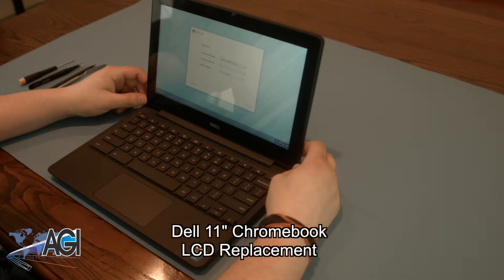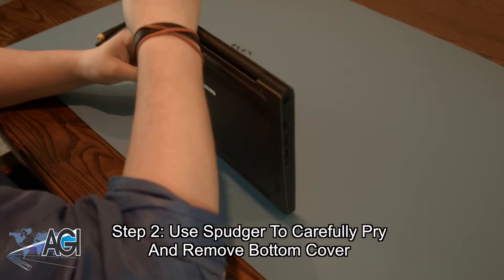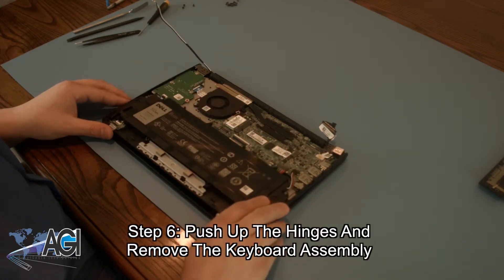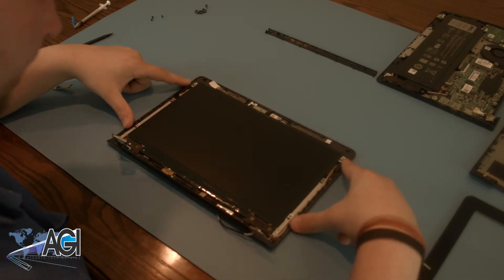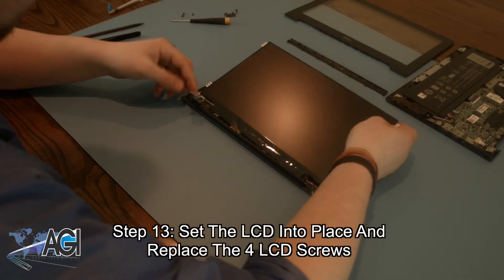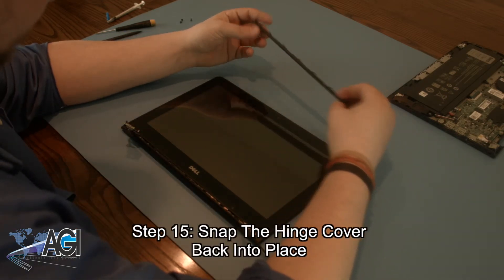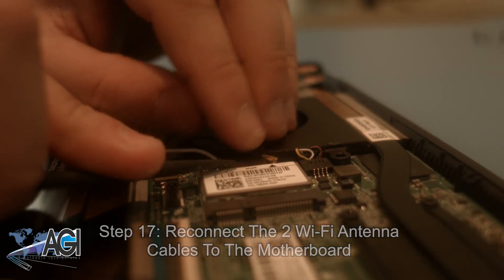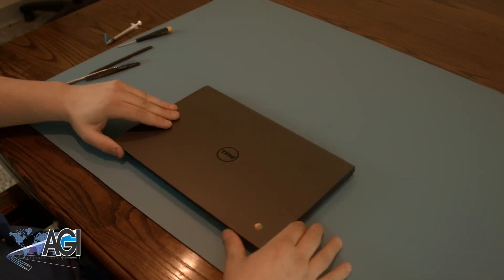Dell Chromebook 11 CB1C13 G1 LCD Replacement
Step-by-step tutorial on replacing the LCD Screen on a Dell Chromebook 11 CB1C13 G1. For all of your school's Chromebook parts and repair needs,